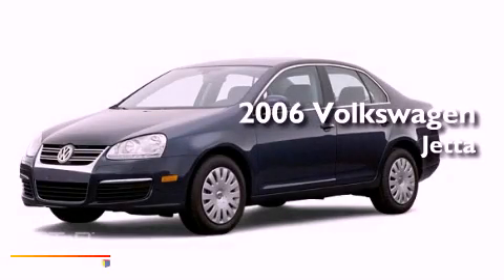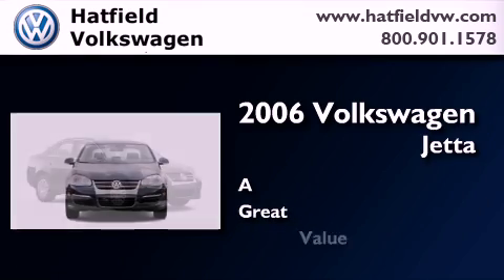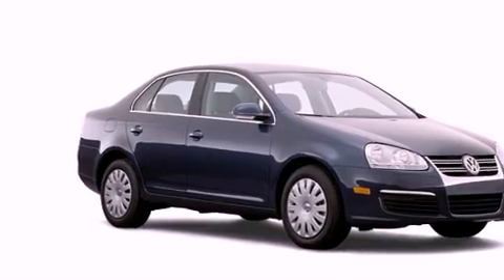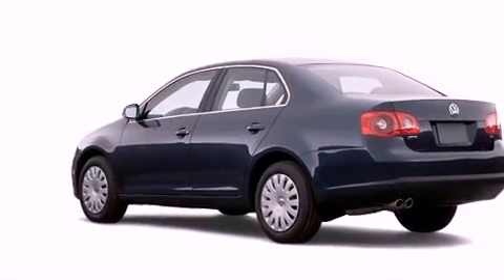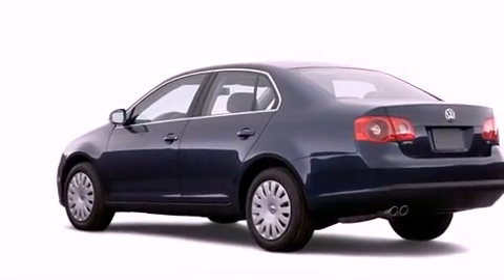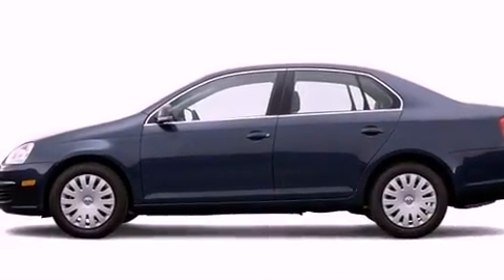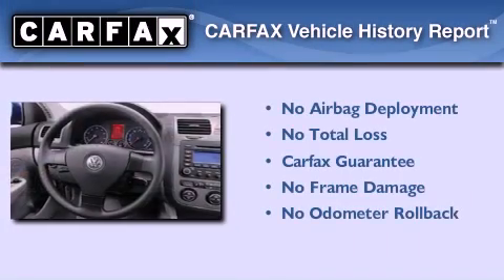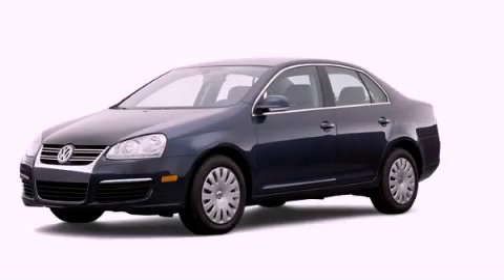2006 Volkswagen Jetta Columbus OH 43228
Year : 2006
 Make : Volkswagen
 Model : Jetta
 Engine : 2.5L I-5 cyl
 Trans . : Not Specified
 Exterior : Gray
 Miles : 105,968

 Used 2006 Volkswagen Jetta Columbus OH